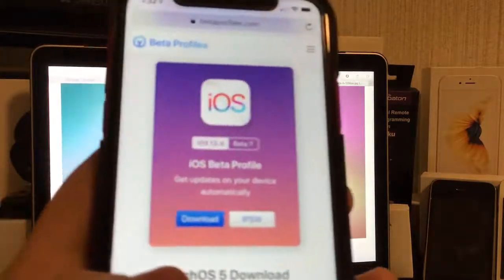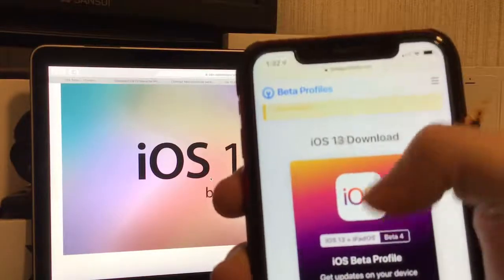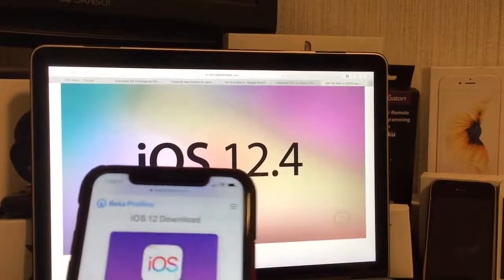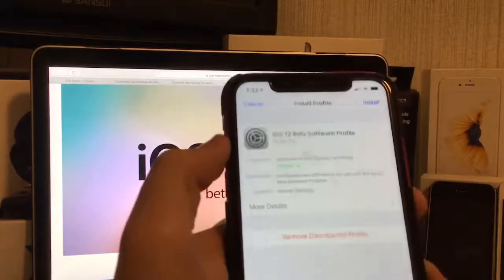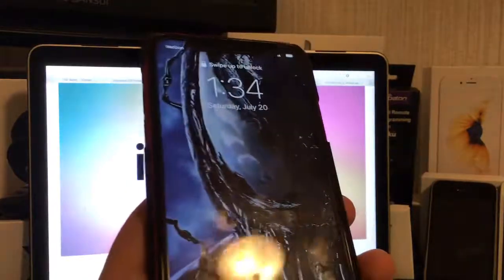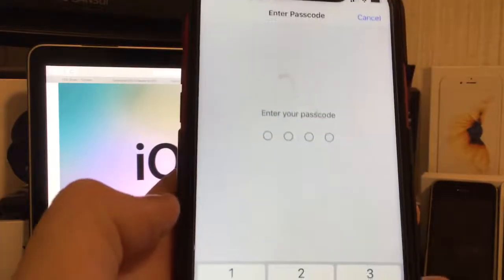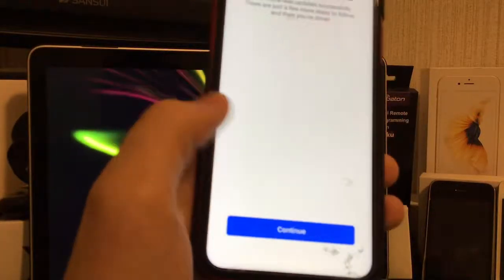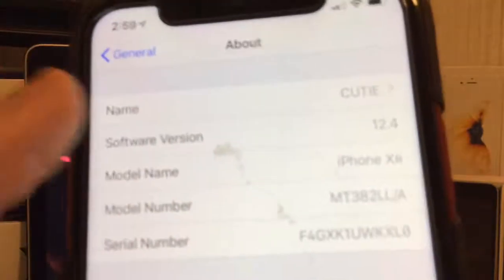HOW TO INSTALL IOS 12.4 BETA NO COMPUTER NO DEVELOPER ACCOUNT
MAKE SURE POST ALERTS ARE ALWAYS ON